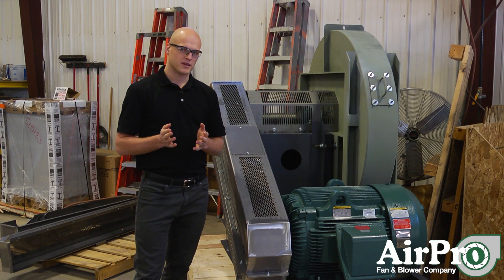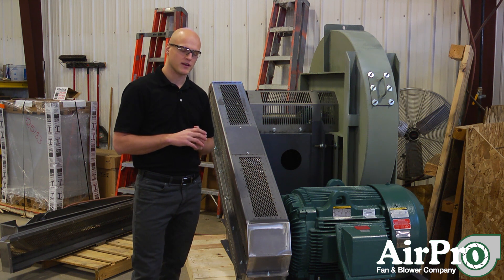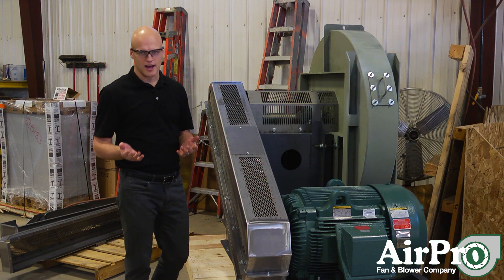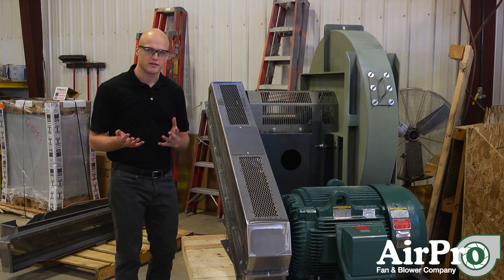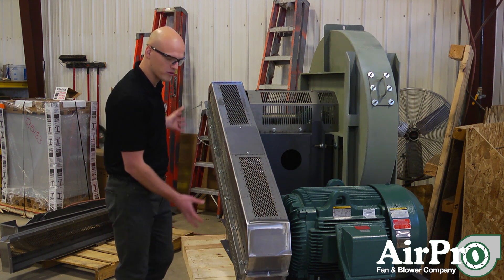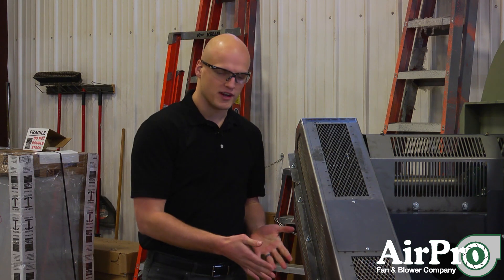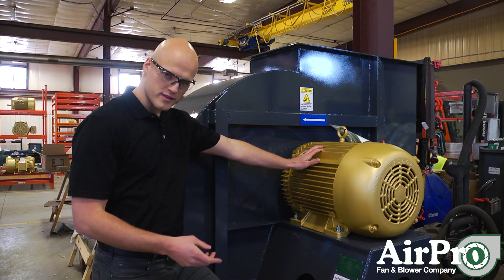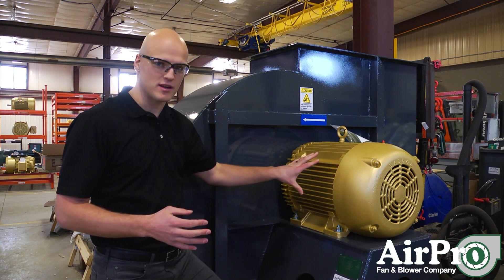How To Control Fan Speed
Wondering how to control fan speed? It’s the drive. Set up your operations for optimal efficiency using the right equipment for varying fan speed.

Controlling fan speed is as easy as having the right equipment and a few simple calculations. Senior Application Engineer Chet White demonstrates how to adjust fan speed based on the fan drive you’re using and the frequencies you need in this 3-minute video.

Full Transcript:

So how can you change the speed of your centrifugal fan? If you have a belt-driven fan like the one we’re standing next to, there are two primary methods you can use for changing the speed of your fan.

Your belt drive is set up to give you a constant running speed. Your motor is likely plugged into a 60 hz frequency if you’re in the United States. And so if you don’t have a variable frequency drive on the motor, your way of dealing with the speed change would be through your belt drive. If you do have your motor on a variable frequency drive, you can just adjust the frequency input in the motor to either go over 60 hz or under 60 hz to increase or decrease the speed.

So let’s say hypothetically that this fan is set up to run at 1200 RPM and this motor is an 1800 RPM motor. So originally, you would have a 2:3 sheave ratio. Your smaller sheave would be on a motor, and your larger sheave would be on the fan to reduce the speed of the fan to 1200 RPMs from an 1800 RPM-driven motor.

Let’s say you want to increase your speed from 1200 to 1500 RPMs and you want to do it through the belt drive. You would have to change your sheave ratio to be a 5:6 sheave ratio. So you’d have to go from a 2:3 to a 5:6, and so again your smaller of the 5:6 ratio would be on the motor and the larger of that 5:6 ratio would be on the fan, and that would increase your speed from 1200 RPM to 1500 RPM.

Let’s say you want to make that same change, but you want to do it through a variable frequency drive and you don’t want to change the belt drive. If you do it through a variable frequency drive, you need to change by the ratio of the new speed you want to get to from the speed that you were at originally. So you would have to increase your frequency by a 5:4 ratio.

So now that we’ve addressed how to change the speed on a belt drive, let’s head over and talk about how to do it on a direct drive fan.

So on this direct-drive arrangement 4 fan, your motor shaft is directly connected to the fan wheel, so the fan wheel will run at exactly the speed of the motor. And so if you don’t have a variable frequency drive, there’s no way to adjust this speed if you’re on a hard start or a soft start connection. But if you are connected through a variable frequency drive, you can adjust this speed either above 60 hz or below 60 hz by adjusting your variable frequency drive. So in this case, we have an 1800 RPM motor. Let’s say we wanted to go from 1800 RPM to 2000 RPM. You’d have to adjust it by a 10:9 ratio to go up from 1800 RPM to 2000 RPM.

LET’S CONNECT!